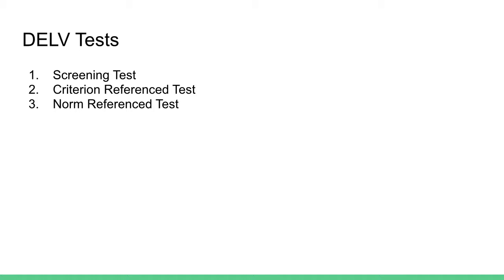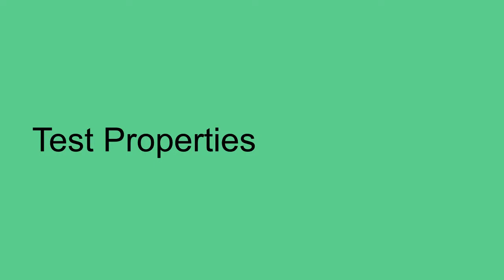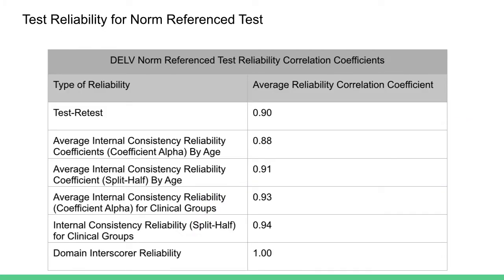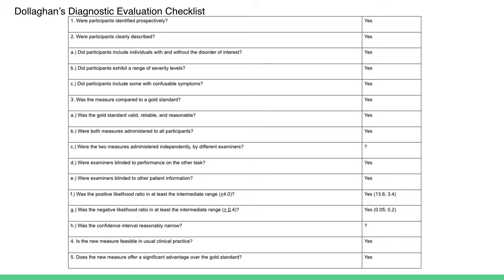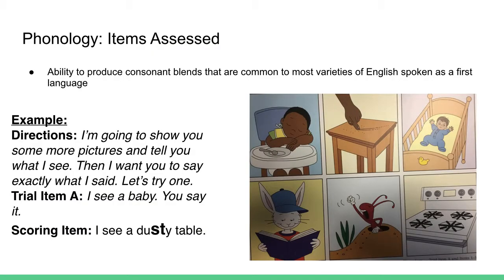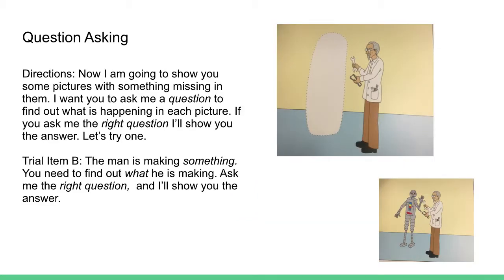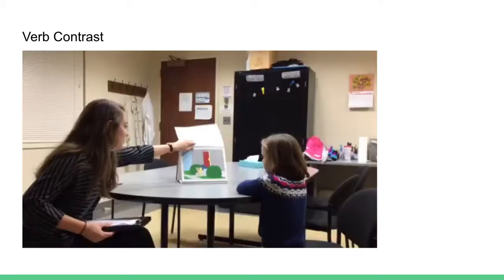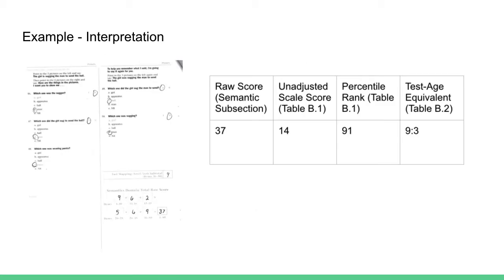DELV AlbersAltThein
DELV Assessment Video